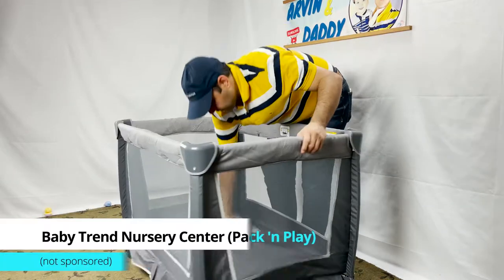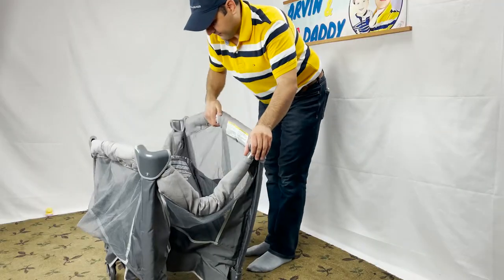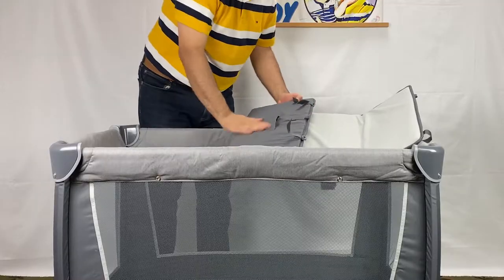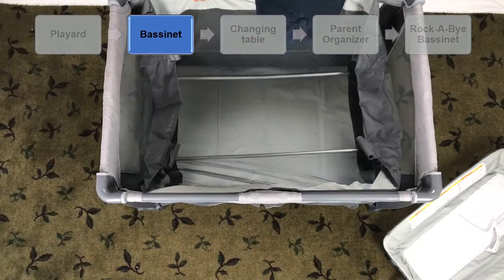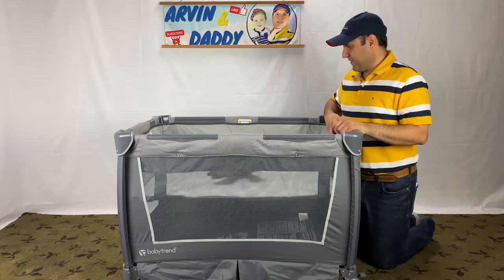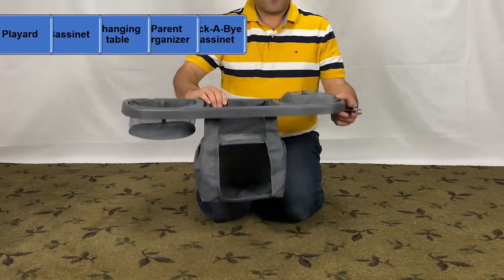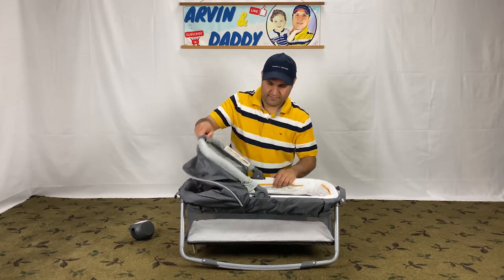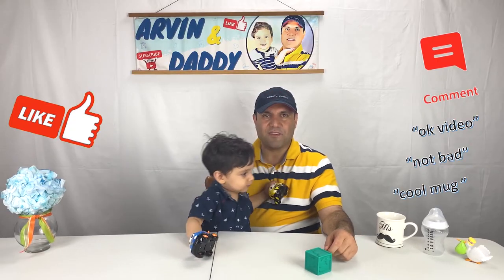Baby Trend Pack n Play Assembly - Bassinet (Baby Trend Nursery Center) [Baby Trend Playard Assembly]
This video is on Baby Trend pack and play assembly, AKA, Baby Trend nursery center assembly. I cover how to put together Baby Trend pack and play and the Playard bassinet step by step. I start the Baby Trend pack n play setup by unboxing the product then cover Baby Trend pack n play setup. Hopefully, this Baby Trend playard assembly video is helpful. I used a Baby Trend Pack and Play also known as Baby Trend Nursery Center this video.

Product Links

► Baby Trend Pack-n-Play/Nursery Center (Amazon)

► Mattresses that fit the Baby Trend Pack-n-Play
○ Hiccapop Dual-Sided Mattress (Amazon)
○ Dream On Me Mattress (Amazon)

► Sheets for Baby Trend Pack-n-Play:
○ Brolex Fitted Playard Sheet (Amazon)
○ COSMOPLUS Fitted Playard Sheet (Amazon)

Related Videos & Guides

Video Chapters

00:00 Introduce Baby Trend pack and play
00:34 Baby Trend Nursery Center Unboxing
00:50 Baby Trend Playard Assembly
03:24 Pack n Play Bassinet
04:45 Baby Trend Changing Table
05:46 Baby Trend Parent Organizer
06:23 Baby Trend Rock-A-Bye Bassinet

The Baby Trend Retreat Nursery Center features a Removable Rock-A-Bye Bassinet with a canopy and carry handle, plush fabric and mesh sides for proper ventilation, and 2 toys. The Playard includes a removable full bassinet, changing table, and a deluxe parent organizer. Easy one-hand locking mechanism makes the Playard stable and it can be moved from place to place with large wheels and secured with brakes. Also included is a convenient travel/storage tote bag.